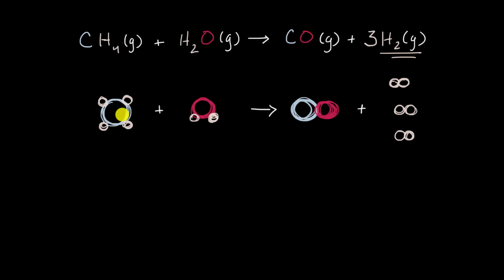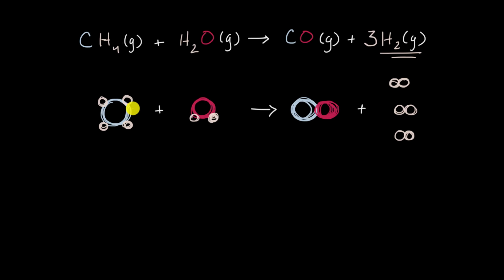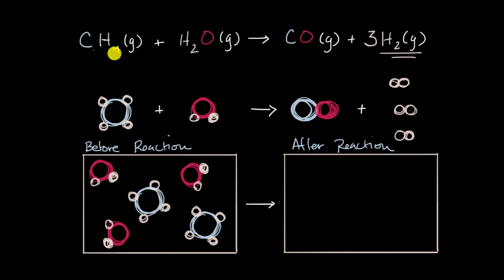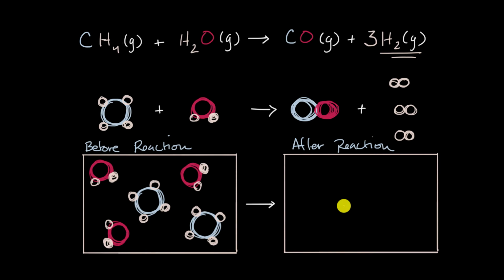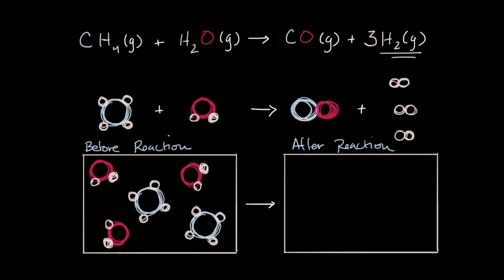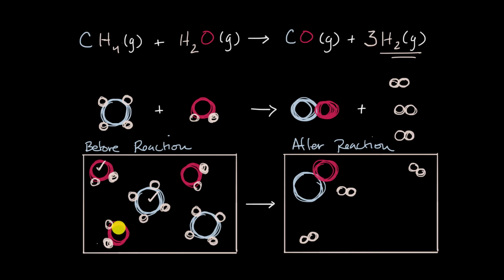Drawing particulate models of reaction mixtures | Chemical reactions | AP Chemistry | Khan Academy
A given chemical reaction can be represented using a particulate diagram, in which the reaction mixture is depicted both before the reaction occurs and after the reaction has proceeded completely as possible. To be consistent with the law of conservation of mass, the "before reaction" and "after reaction" visualizations should each contain the same numbers and types of atoms. View more lessons or practice this subject